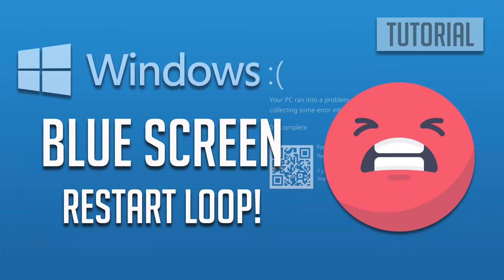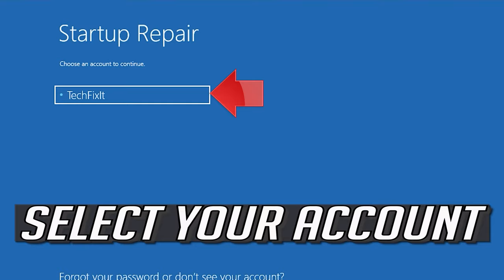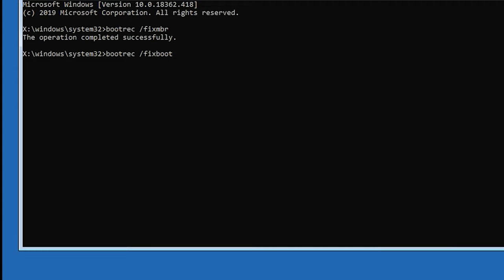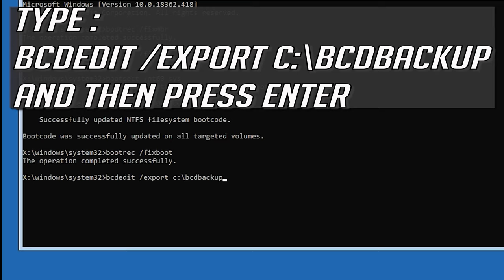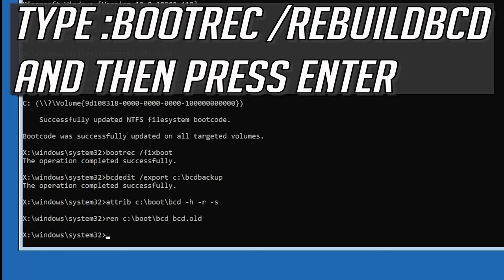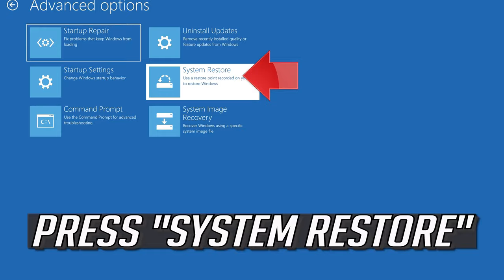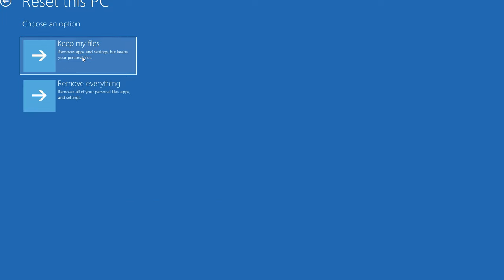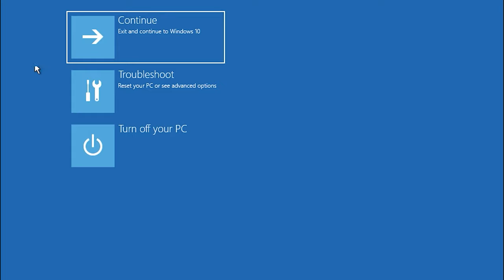Windows 10 Blue Screen Restart Loop - How To Troubleshoot [2024]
Windows 10 Blue Screen Restart Loop - How To Troubleshoot Solution

This tutorial will help you fix the follwoing issues:

Issues addressed in this tutorial:
blue screen restart loop win 10
blue screen loop fix
win 10 blue screen restart loop

Commands:

bootrec /fixmbr
bootrec /fixboot
bootrec /rebuildbcd

This windows troubleshooting guide will work on Windows 10, windows 7, windows  8, operating systems and desktops, laptops, tables and computers manufactured by the following brands: , Dell, HP, MSI, Alienware, MSI, Toshiba, Acer, Lenovo, razer, huawei among others.